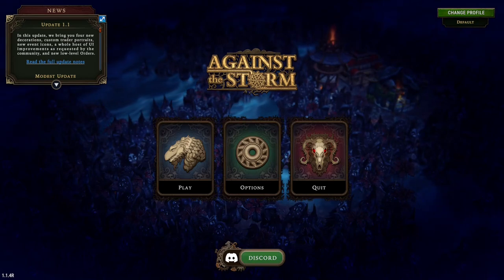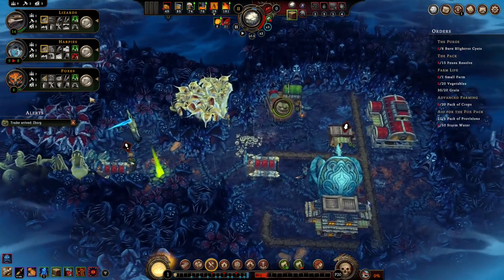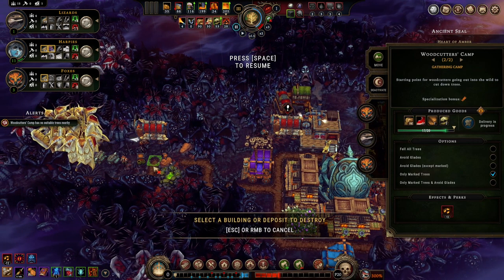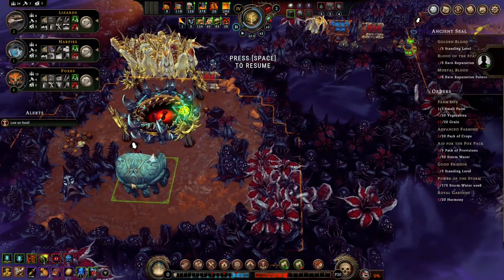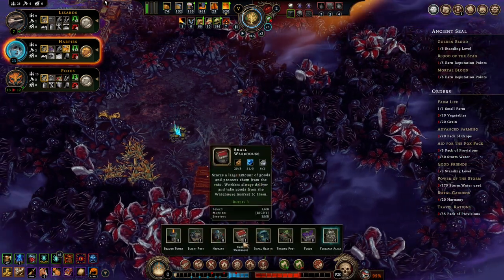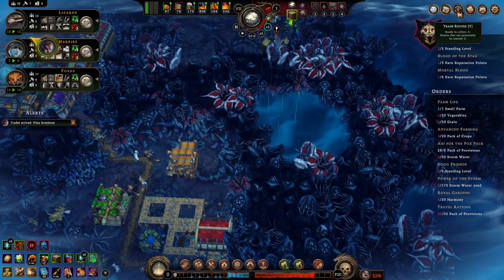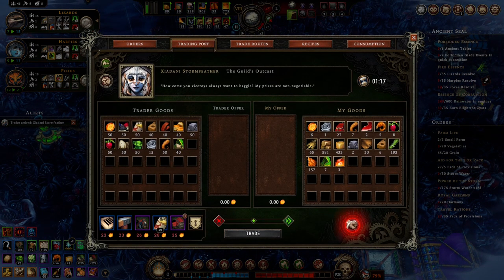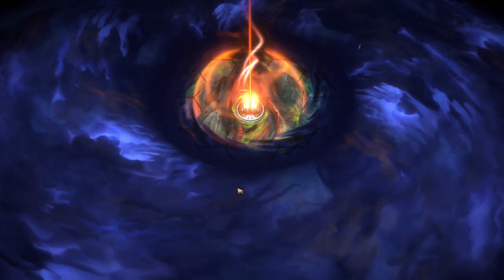Against the Storm - Part 12: The Adamantine Seal (Adamantium Journey)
Gameplay footage from my attempt at getting to and beating the adamantium seal. Game difficulty for this will be at prestige 20.